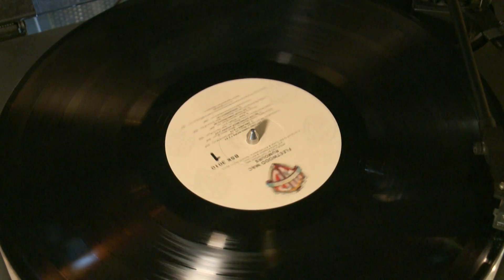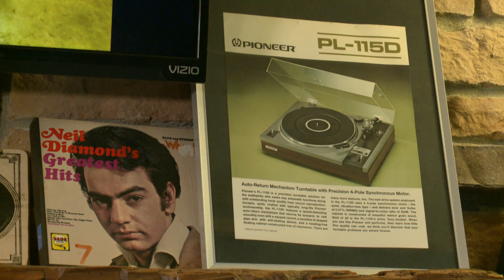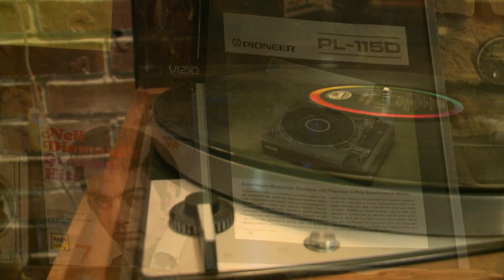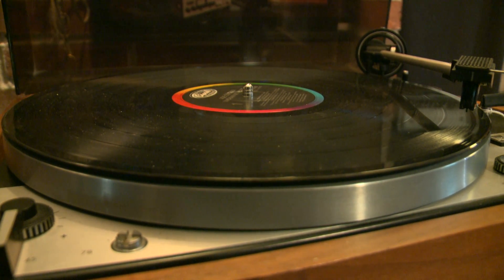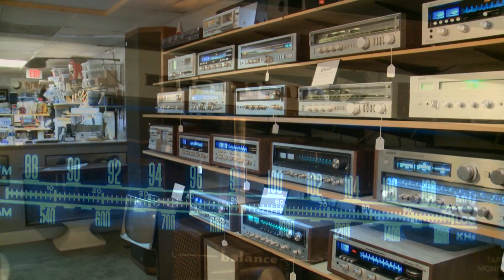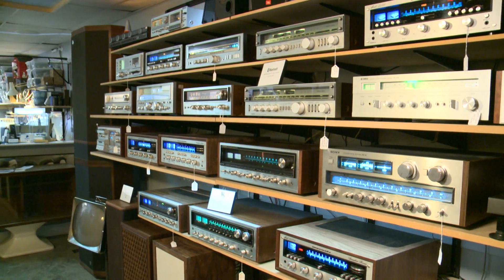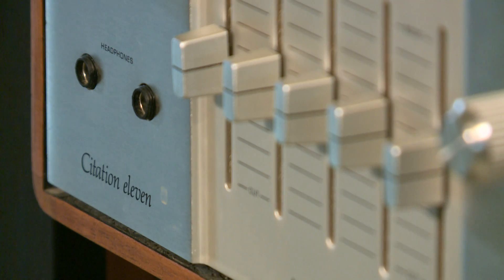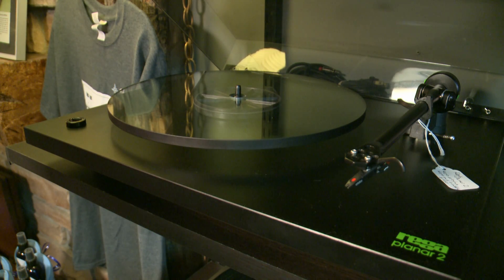Return Of The Record CLIP